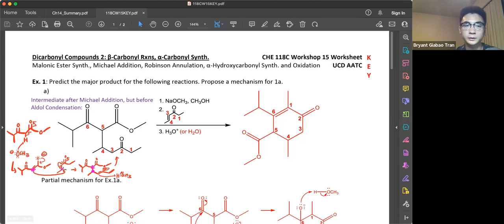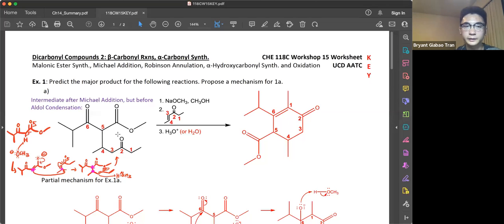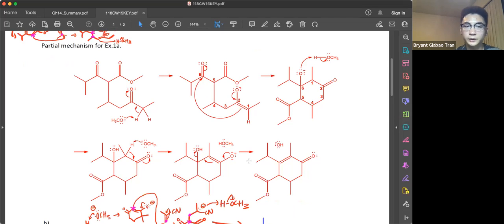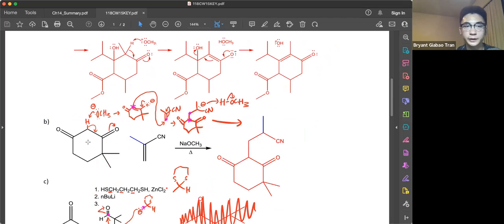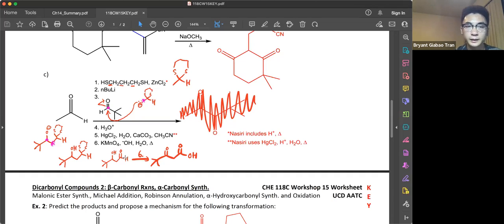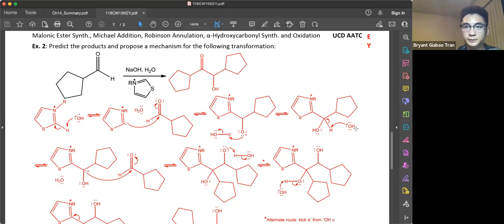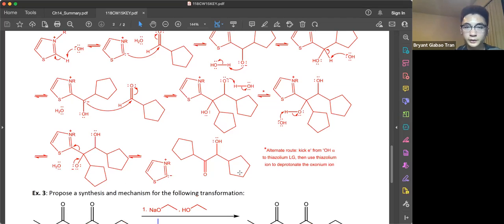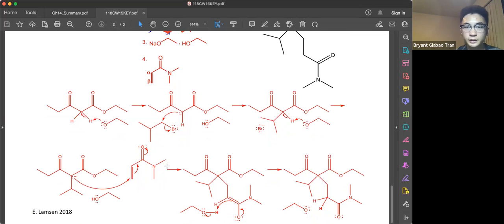Dicarbonyl Compounds 2: β-Carbonyl Rxns, α-Carbonyl Synthesis